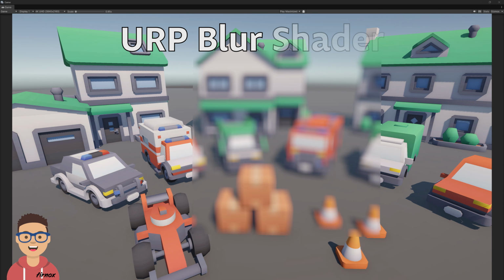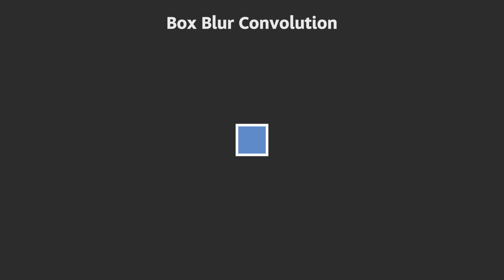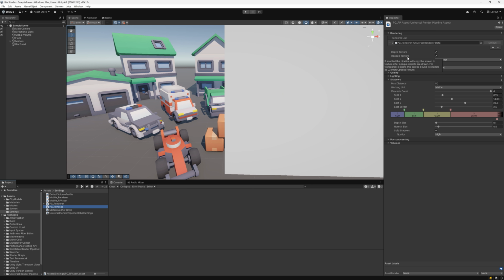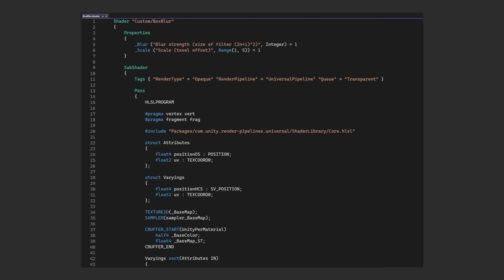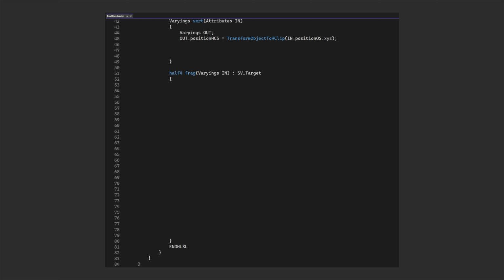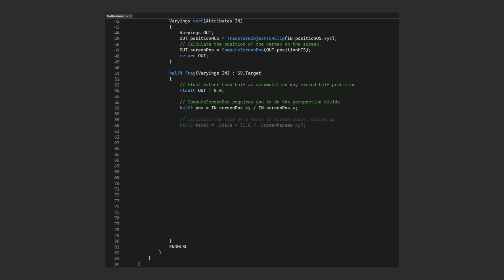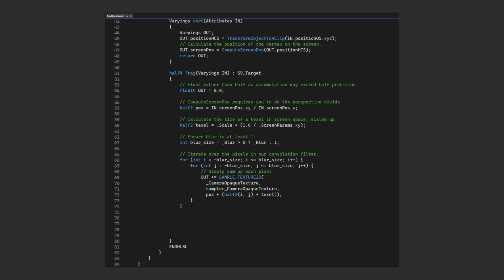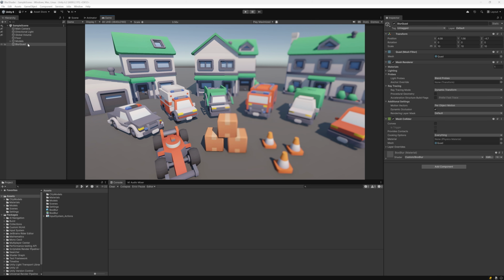Unity URP Blur Shader Material - Shader Stories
Create a blur shader that can be used on a material to blur opaque objects in the scene.

This Unity URP tutorial creates a Box Blur Shader in shader code. This is done via a convolution filter using the CameraOpaqueTexture to sample the adjacent pixels in the shader code.

We implement a Scale parameter to act as an optimisation to reduce the size of the convolution filter used but bump up the burring amount by offsetting the texels that we're sampling.

0:00 Introduction & Setup
1:46 Box Blur
3:35 Shader Code
11:20 Demo